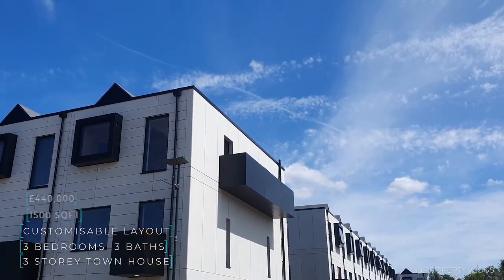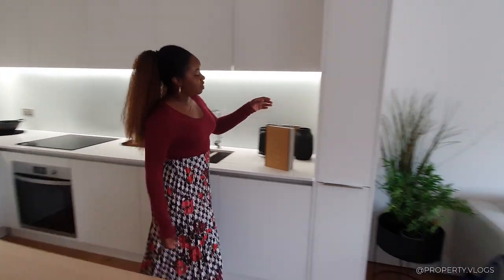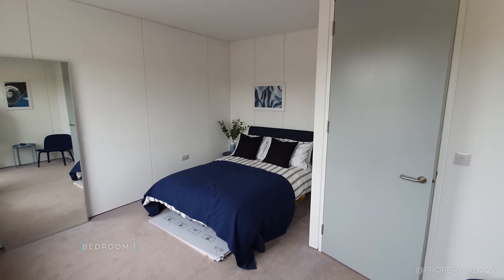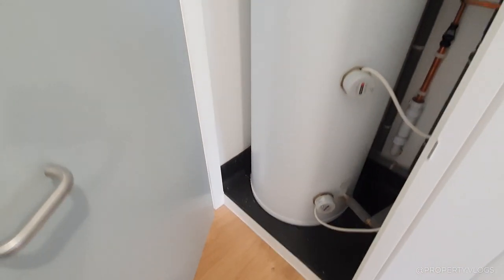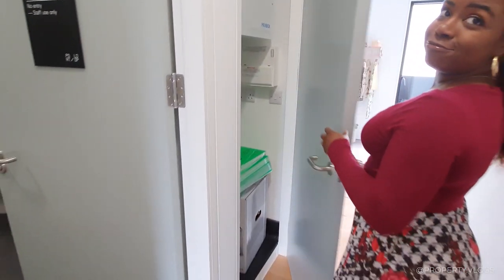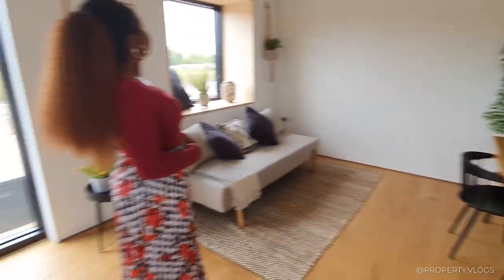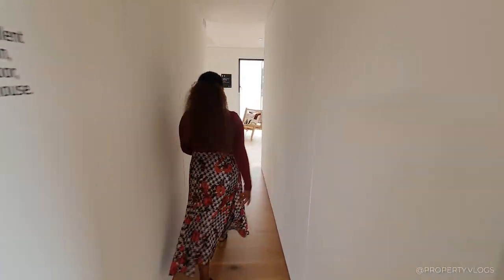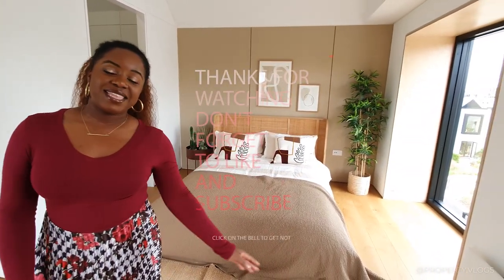Inside a £440,000 MINIMALIST Paradise Town House | Urban Splash | New Build | Property Vlogs UK Tour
Join us for this reupload of his unusual unique Minimalist Town House. This is definitely not your typical New Build. This is a prefabricated contemporary £440,000 architectural Town House in a prime location in the Midlands UK. This New Build home has a striking and modern look benefiting from amazing views over beautiful landscaped communal gardens from your own private terrace. This modern 3 storey townhouse offers customisable layouts, spacious, open plan living, high ceilings tall and large windows benefiting from great amount of light. Only 15 minutes from central Birmingham.

Property Details: 3 Bedrooms, 3 Baths
1,500 sq ft interior space / (139 sqm)
Property Price range: £380,00,00 to £440,000

Property Description: "Town House is an innovative, modern home, where light and space are a priority, and where your needs come first. Town House, Port Loop is a three-storey 1,500 sq House available to buy for £440,000. The Town House is customisable, meaning you create your 'Grand Design' using over 70 different layout options; there’s options of two-storey (1000 sq ft) or three-storey homes (1500 sq ft), which both include parking and garden space.

"This high specification townhouse comes with a fully fitted kitchen including integrated appliances and open plan kitchen living, separate w/c on the ground floor and two spacious bedrooms and main bathroom on the first floor. Escaping to the second floor you will find a lounge and a further bedroom both with en-suites and extra high ceilings. All rooms have oversized windows to allow light to pour through the property”

About Us: We are two UK Architects with a passion for properties, house buying and development. Through watching our videos you will see us tour and vlog all things property related and we hope to show you some fantastic aspirational properties that the UK has to offer. Leave a comment on any video if you have any questions about UK properties here or simply to say Hi!